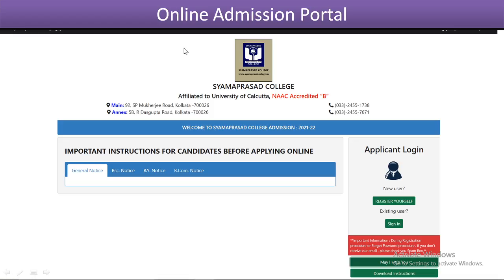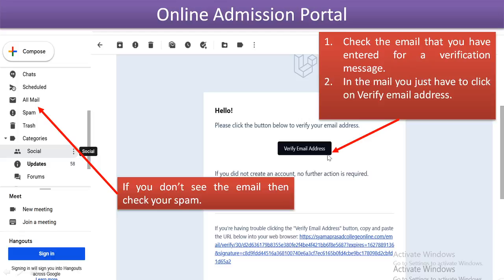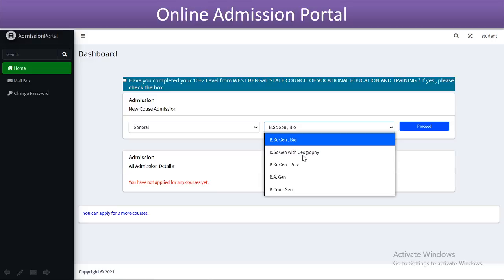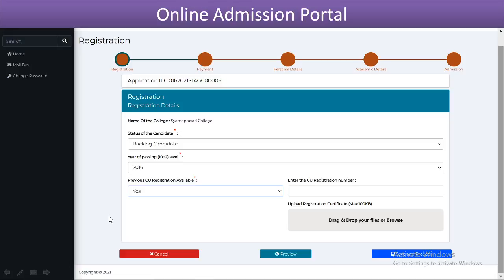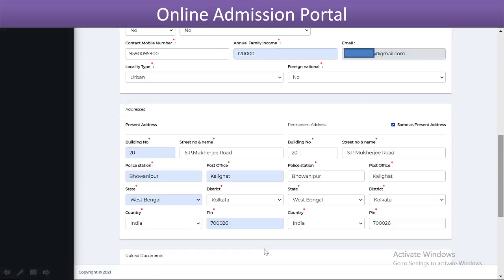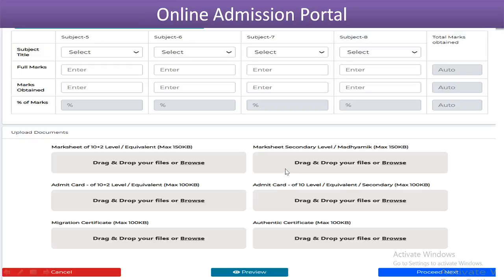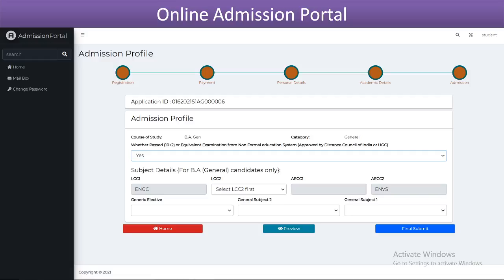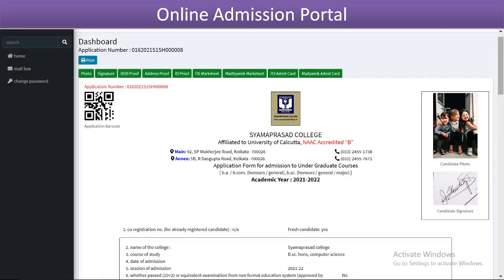Online Admission Portal -2021 Syamaprasad College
Demonstration video on Online Admission Portal of Syamaprasad College for admission to UG Courses for the Academic Year - 2021-22.